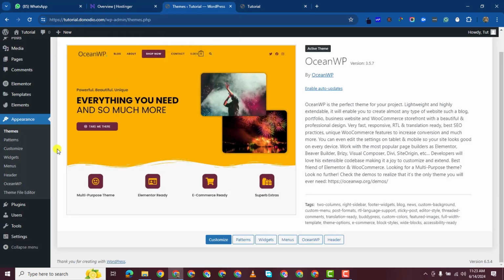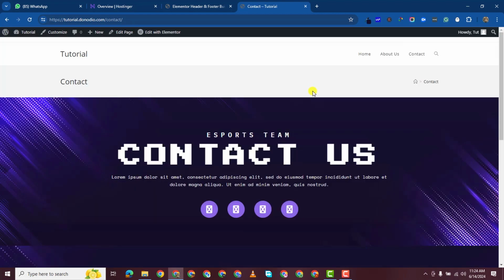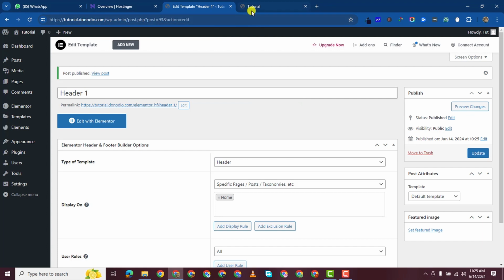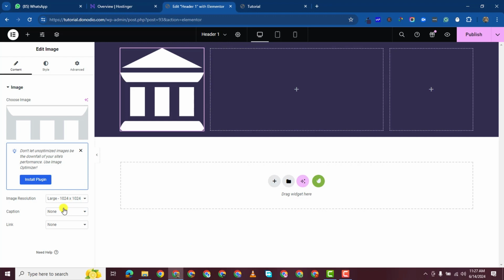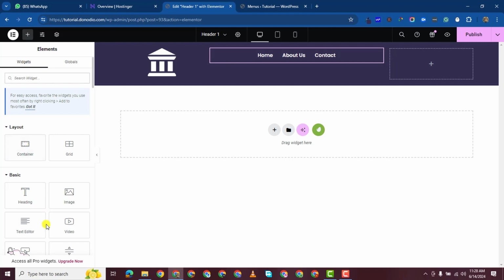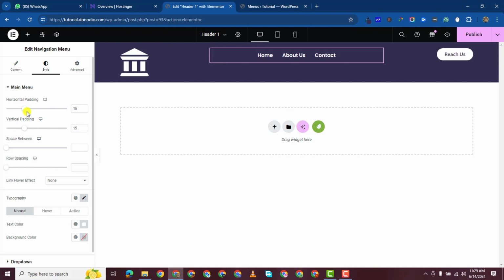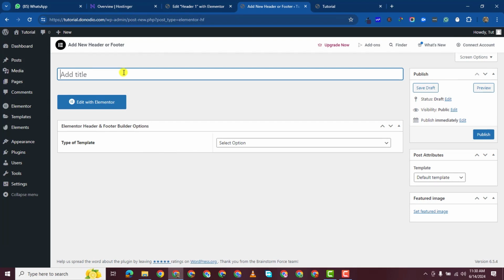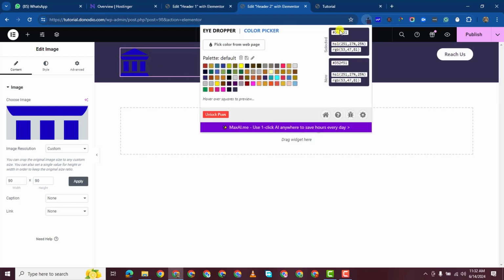How To Add Header For Specific Page In WordPress | 2 Different Headers In Elementor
Tired of the same header on every page of your WordPress website? 🥱 Want to create a unique look for specific pages? ✨
This video shows you exactly how to add different headers for specific pages in WordPress using the powerful Elementor plugin!

Learn how to:

Create two distinct headers in Elementor: We'll walk you through the process of building two custom headers, each with its own unique design and content.
Assign headers to specific pages: Discover how to easily link your custom headers to individual pages within your WordPress website.
Utilize Elementor's advanced features: We'll explore the power of Elementor's design tools to create professional and visually appealing headers.
Customize your headers with text, images, and more: Learn how to add your brand elements, call-to-actions, and other important information to your headers.
Optimize your headers for mobile devices: Ensure your headers look great on all screen sizes with Elementor's responsive design features.
This video is perfect for anyone who wants to add a touch of personalization to their WordPress website and create a more engaging user experience.